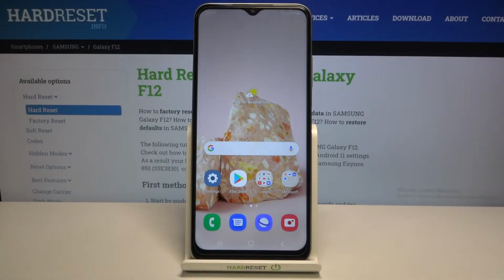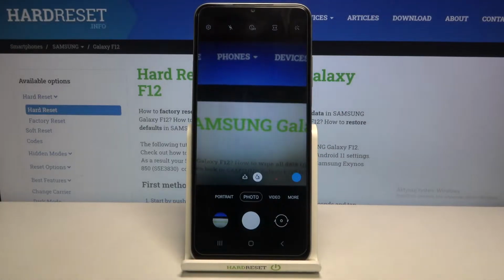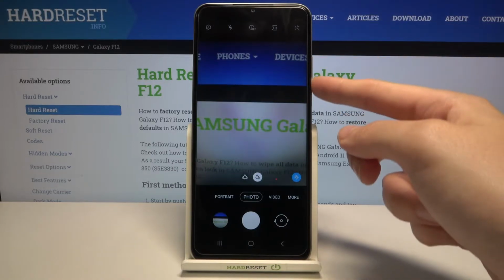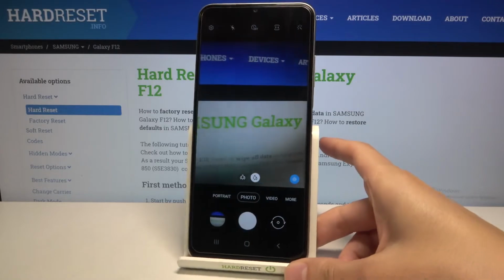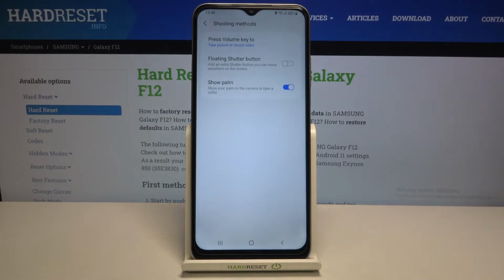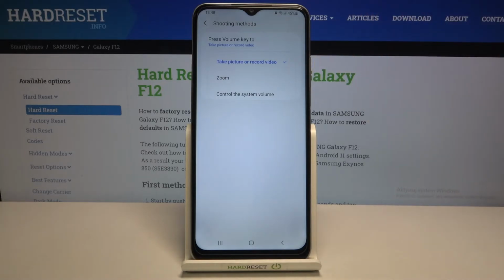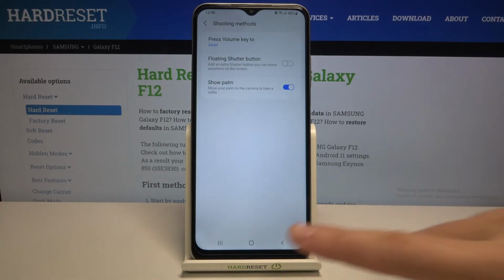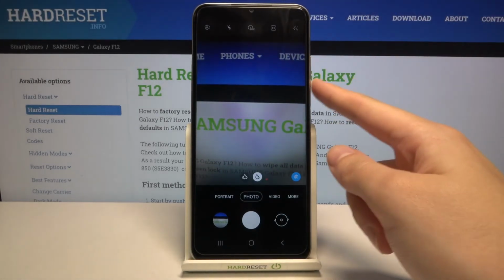How to Change Volume Button in Camera in SAMSUNG Galaxy F12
Did you know you can change the camera volume buttons on SAMSUNG Galaxy F12? If you want to know how to manage camera settings, check out this tutorial. Our expert will show you how to assign the option of zooming, taking pictures to the volume buttons. Want to discover more hidden camera functions in SAMSUNG Galaxy F12? Go to our YouTube channel and watch our tutorials.